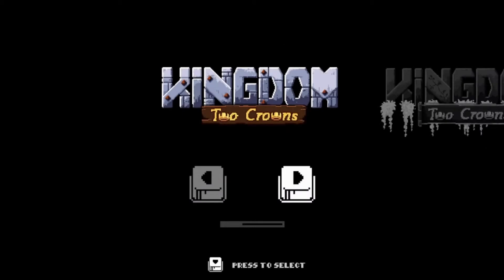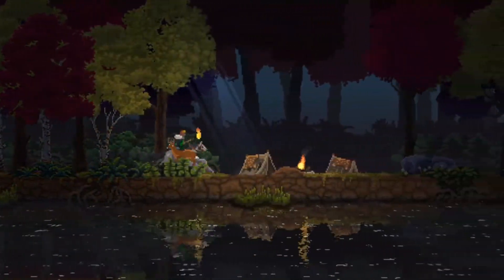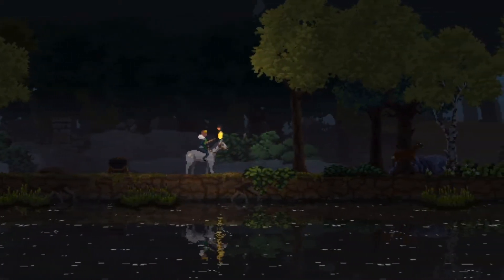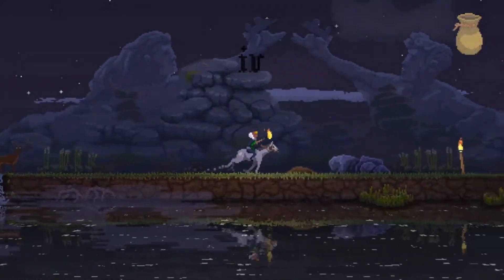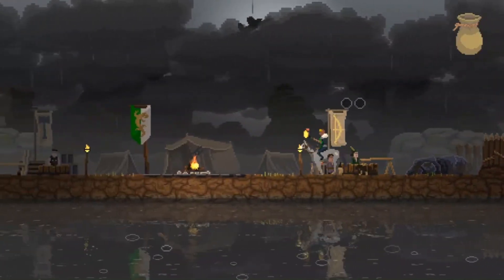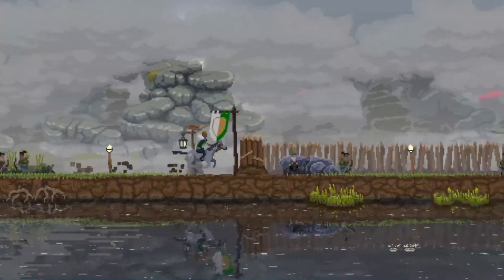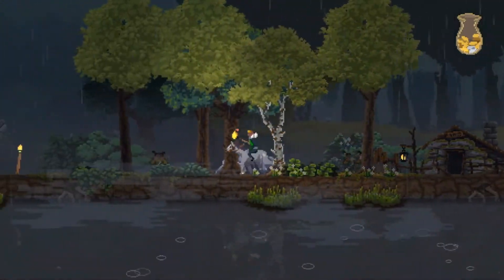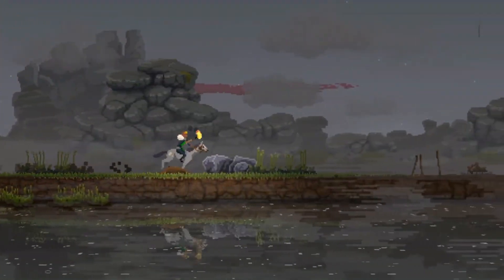Kingdom Two Crowns - Solo go #1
Here I am playing Kingdom Two Crowns, solo. It's a pretty nice and relaxing multiplayer game for when you don't feel up to much but still wanna do stuff. If you'd like to see more, lemme know in the comments.